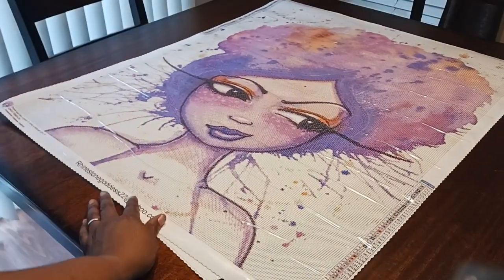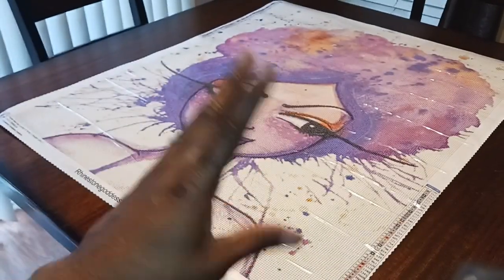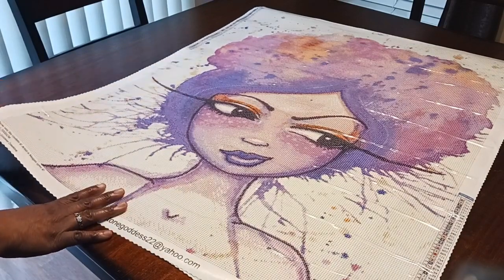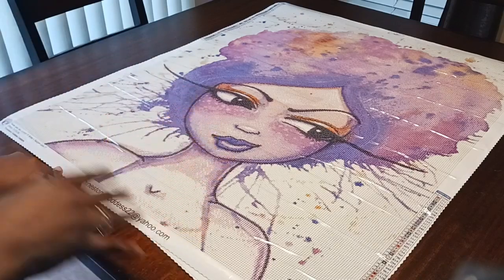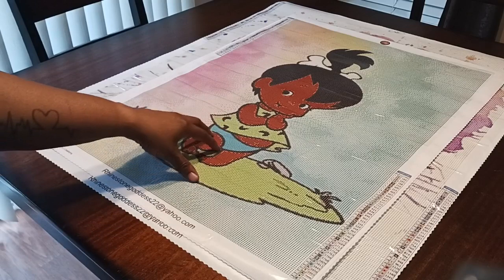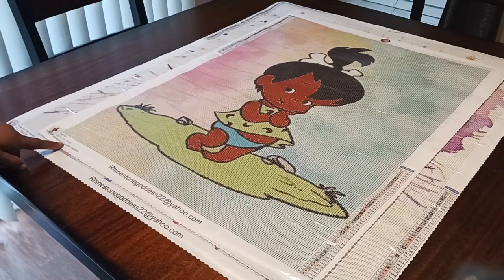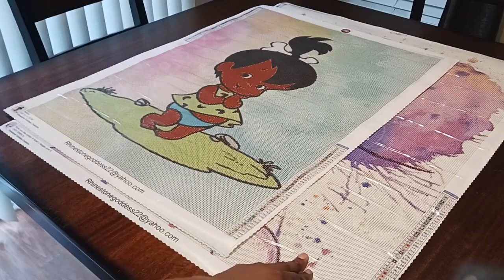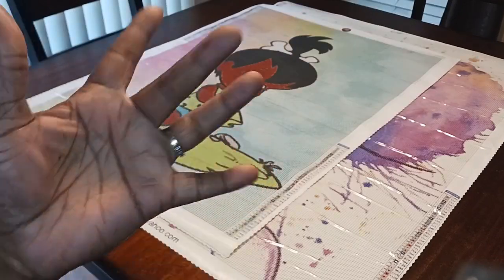September plans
1st canvas is for an event that starts 9/11 - 10/11. If you would like more information, feel free to join the group below.